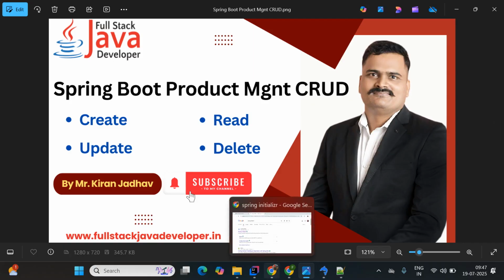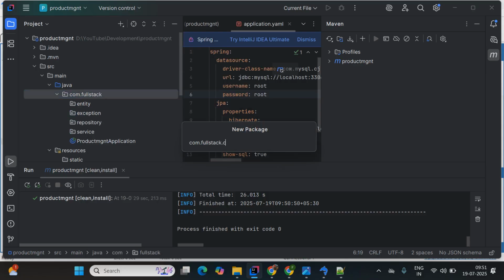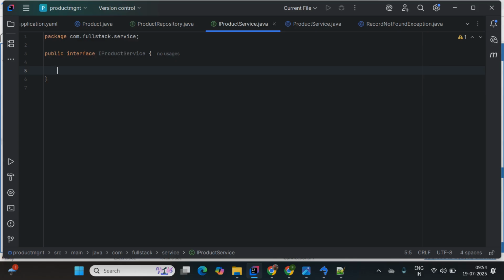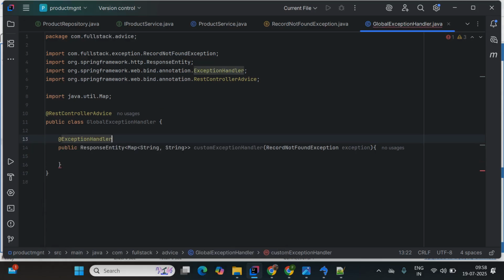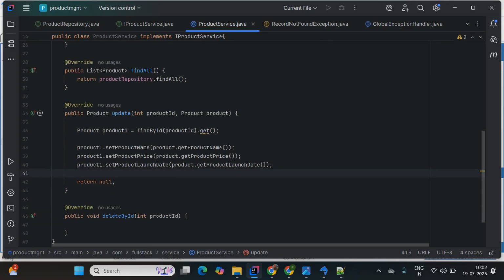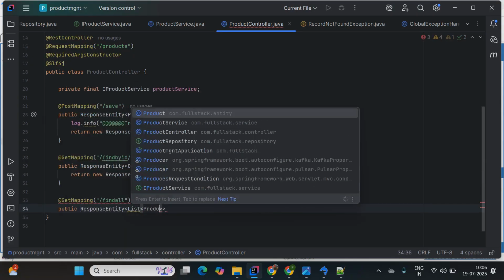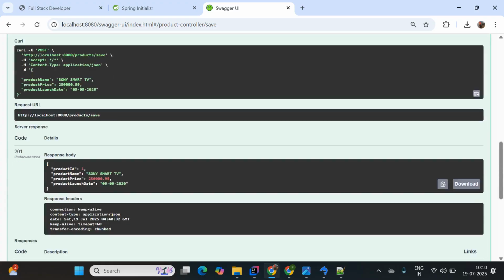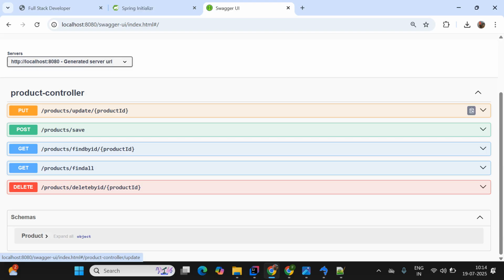Spring Boot CRUD | Product Management CRUD API with MySQL & Swagger UI | Learn with Mr. Kiran Jadhav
Spring Boot CRUD | Product Management API with MySQL & Swagger UI
In this video, we will build a complete Product Management application using Spring Boot, Spring Data JPA, and MySQL. This tutorial covers end-to-end CRUD operations (Create, Read, Update, Delete) for managing products in a robust and scalable way.

What’s Covered?
✅ Spring Data JPA Repositories
✅ RESTful API Development
✅ API Testing using Swagger UI
✅ Clean and Layered Architecture

Technologies Used:
Java 17
Spring Boot
Spring Data JPA
MySQL
Swagger UI
REST APIs

Features:
Add New Product
View Product List
Update Product Details
Delete Product by ID

Perfect for Beginners and Intermediate Java Developers looking to master RESTful APIs with Spring Boot.